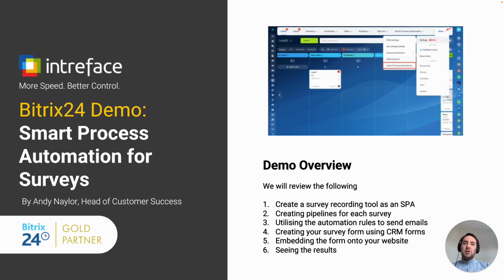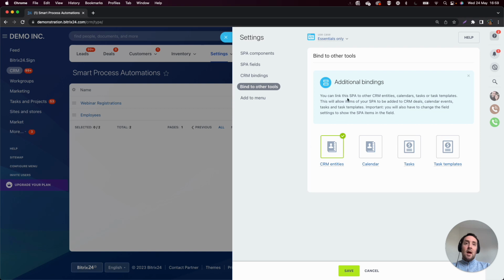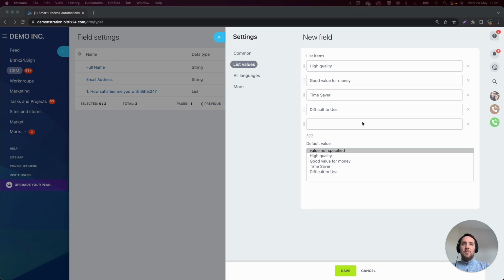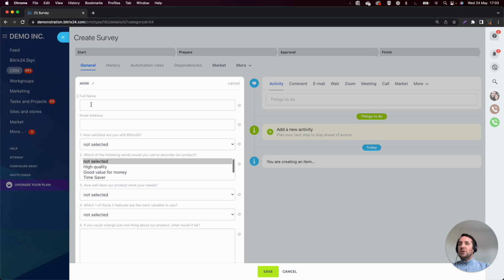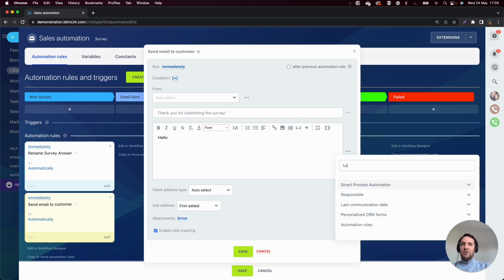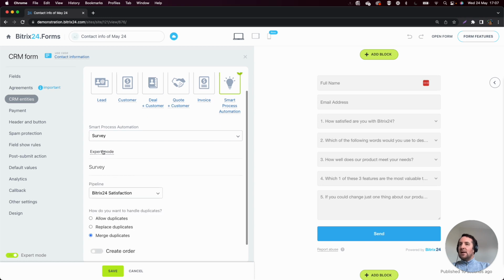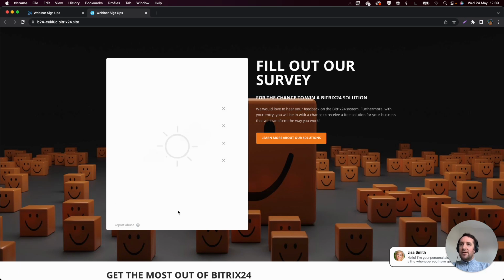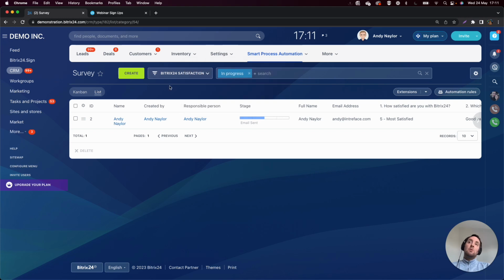Bitrix24 Demo: Smart Process Automation for Surveys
Unlock the Power of Bitrix24 Smart Process Automation Surveys: A Step-by-Step Guide!

In this demo, we delve into the world of Bitrix24 Smart Process Automation , exploring how you can revolutionise your survey recording process. Join us as we cover the following key points:

✅ Create a survey recording tool as an SPA​

✅ Creating pipelines for each survey​

✅ Utilising the automation rules to send emails​

✅ Creating your survey form using CRM forms​

✅ Embedding the form onto your website​

✅ Seeing the results!